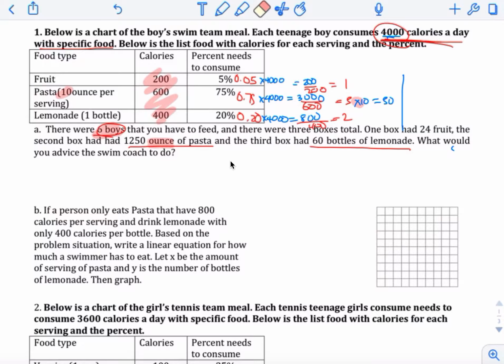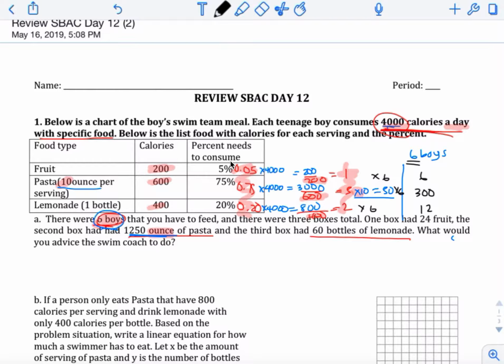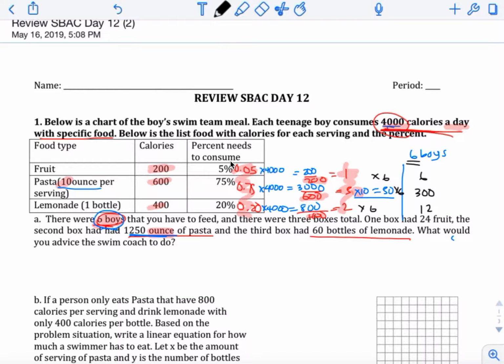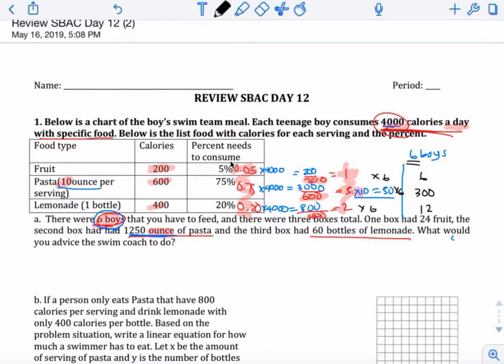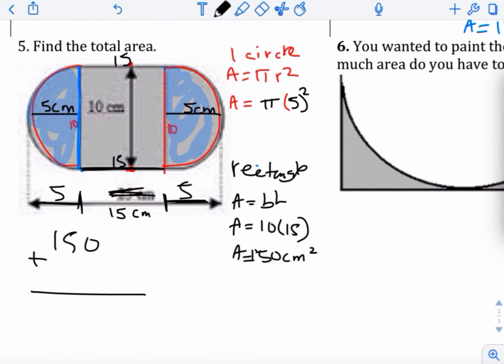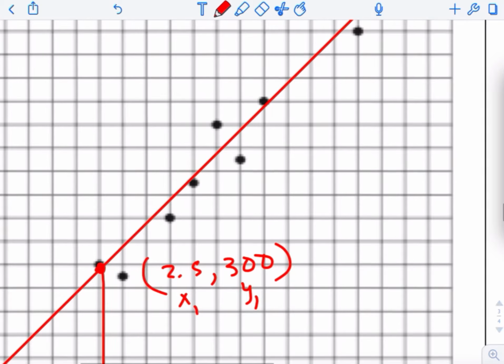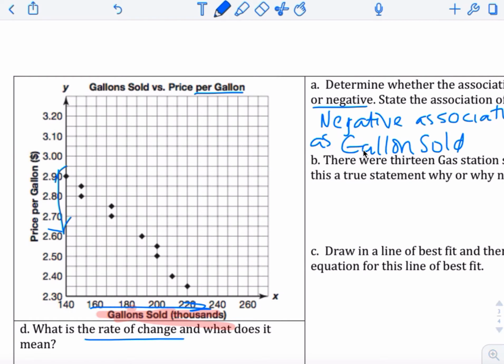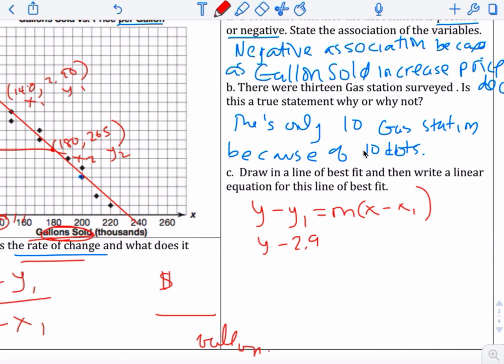REview for SBAC Day 12H